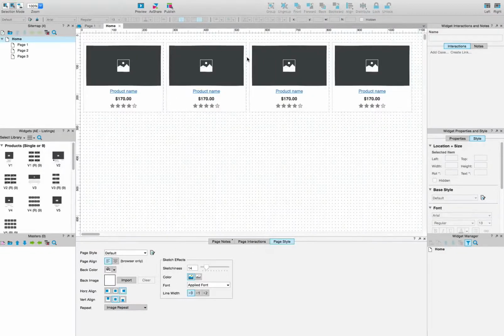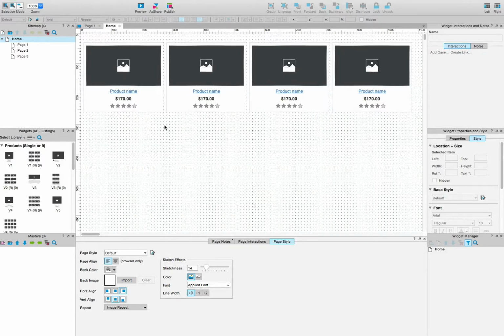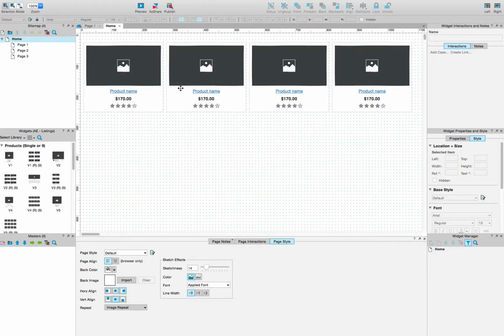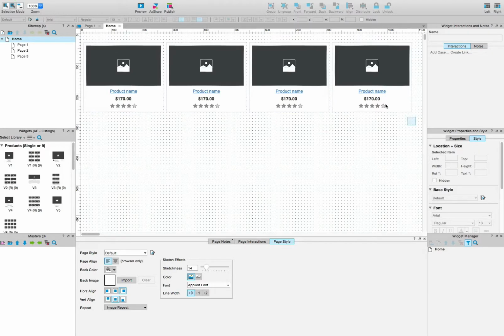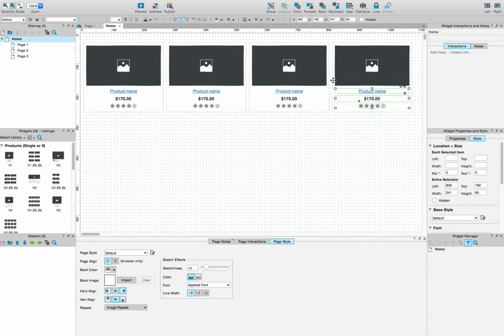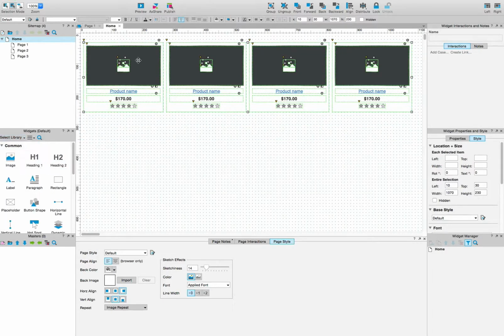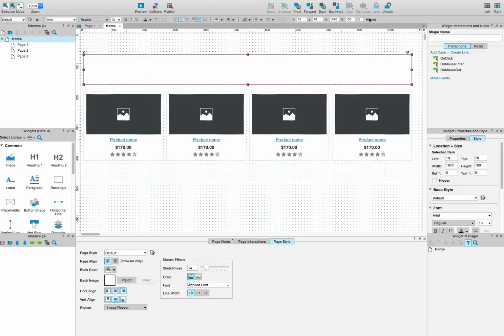Axure Video Tutorial - Understanding the top bar panel